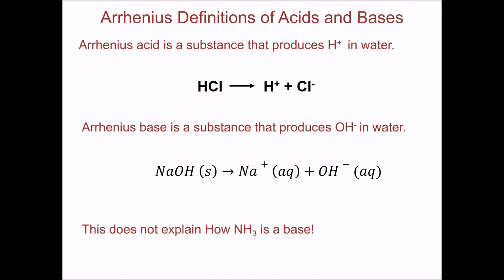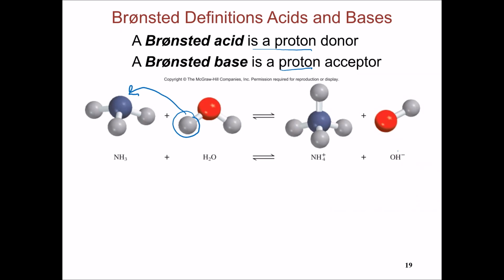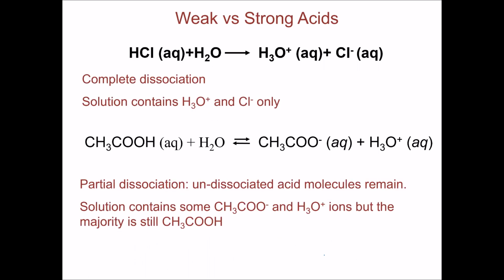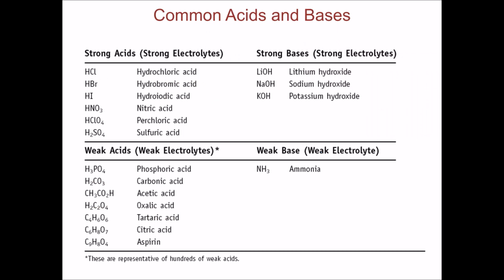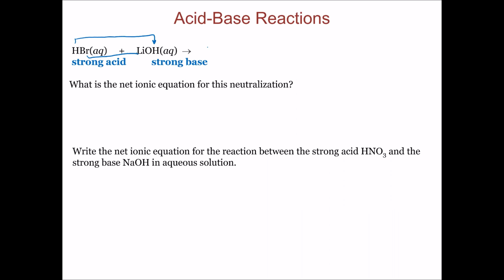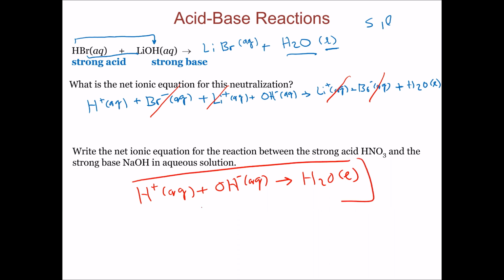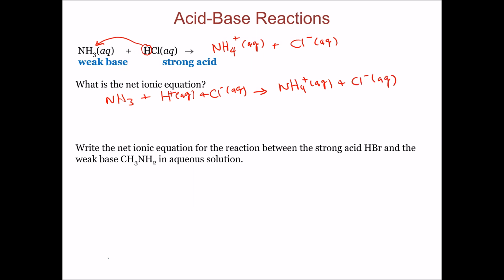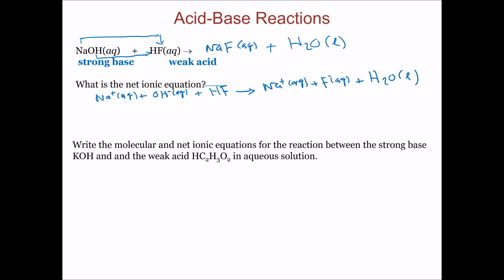Acid base rxns